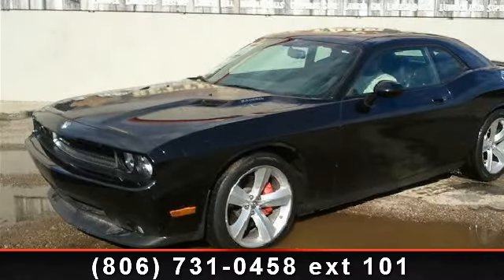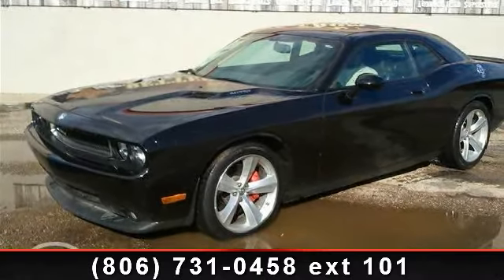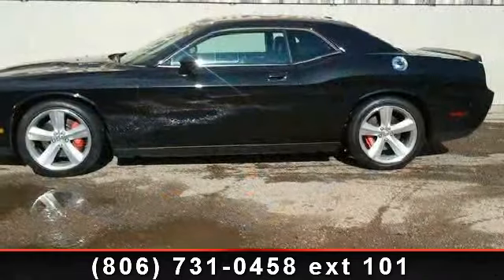2010 Dodge Challenger - Benny Boyd Lamesa Chrysler Dodge Ra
A real head turner!! CARFAX 1 owner and buyback guarantee*** If you've been thirsting for just the right Challenger, well stop your search right here. Priced below NADA Retail!!! The price is the only thing that's been discounted on this electrifying Challenger. Great safety equipment to protect you on the road: ABS, Xenon headlights, Traction control, Curtain airbags, Passenger Airbag...It has nice features like: Bluetooth, Power locks, Power windows, Heated seats, Air conditioning... a Better buy from Benny Boyd